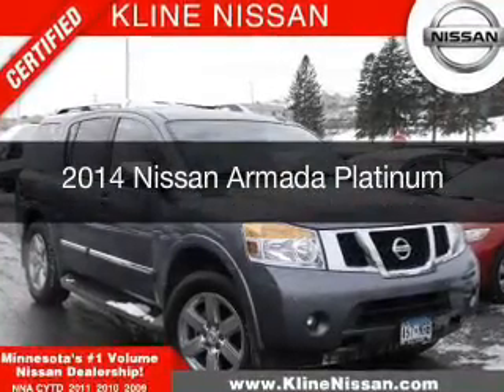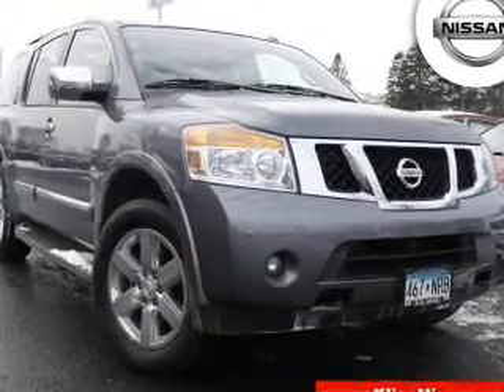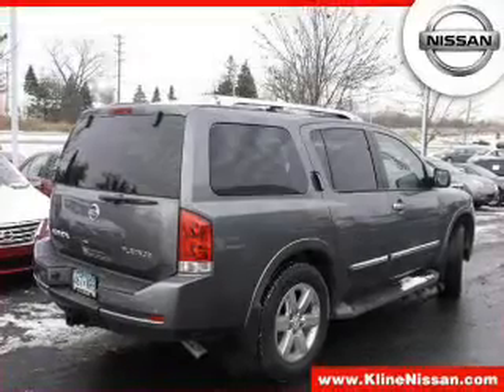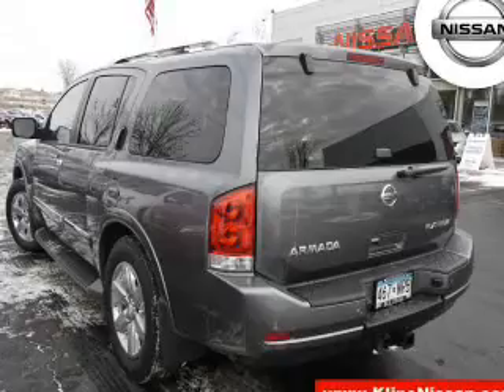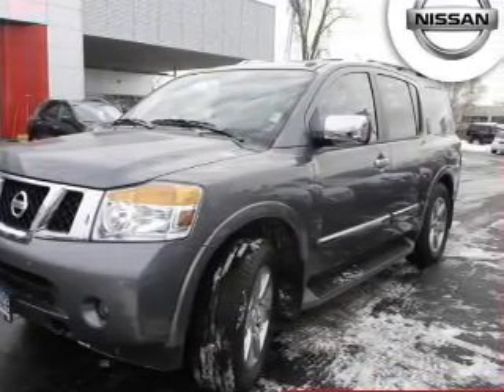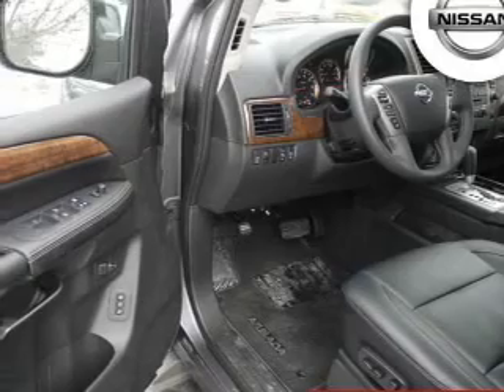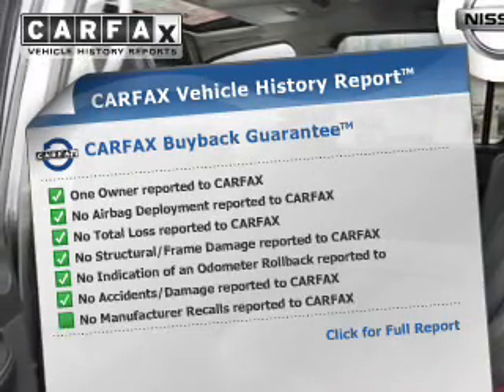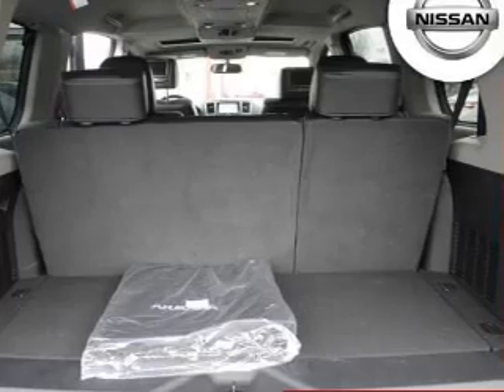2014 Nissan Armada - Maplewood MN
Phone:
Year: 2014
Make: Nissan
Model: Armada
Trim: Platinum
Engine: 5.6 liter 8 cylinder 32 valve MPFI DOHC
Transmission: 5-Speed Automatic
Color: Gun Metallic
Mileage: 1348
Address:
3090 N. Hwy 61